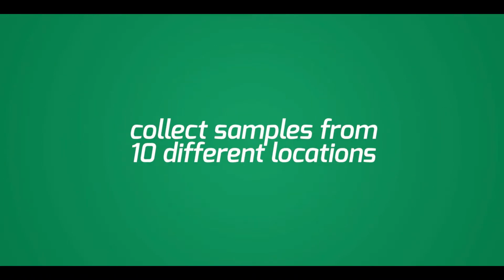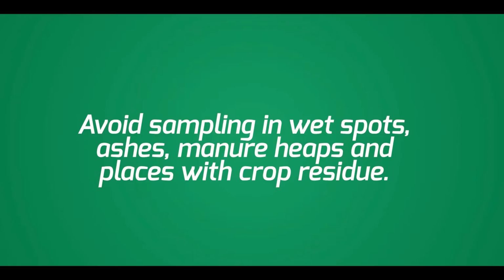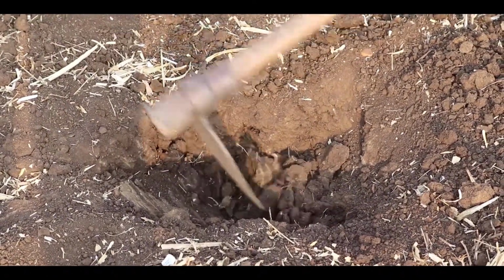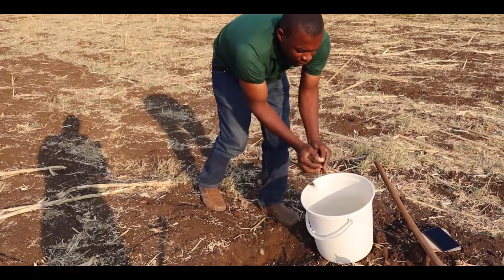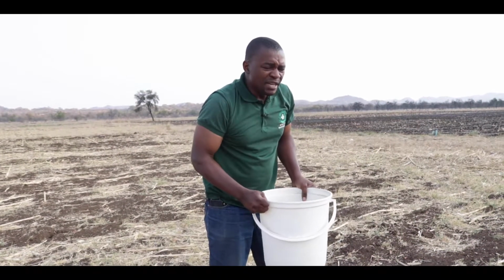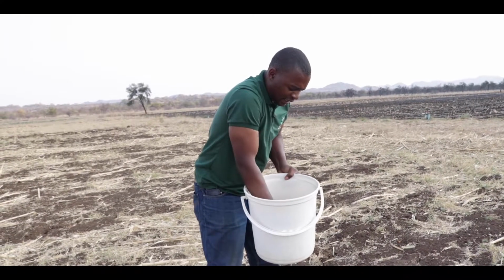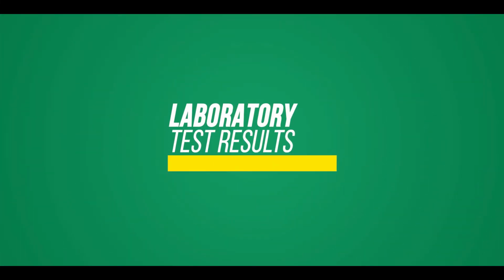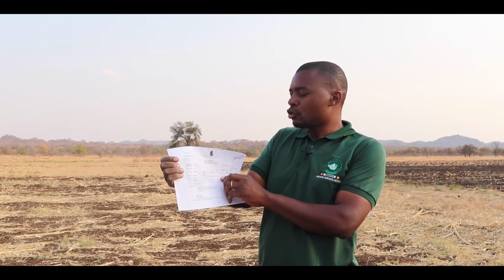SOIL SAMPLING - A guide for Zimbabwean famers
Soil sampling guidelines for Zimbabwean fames and how it relates to fam agronomy